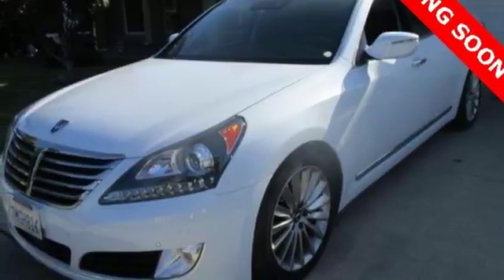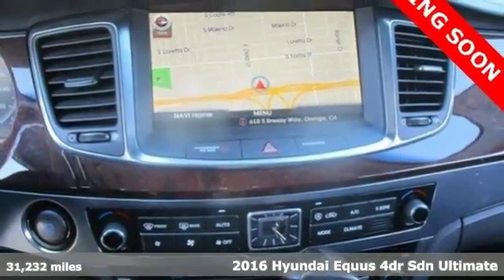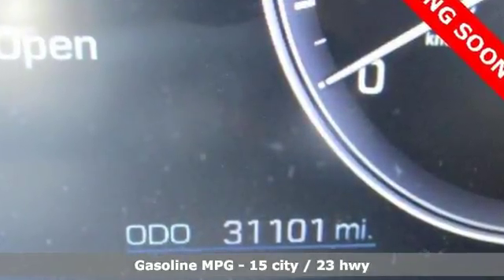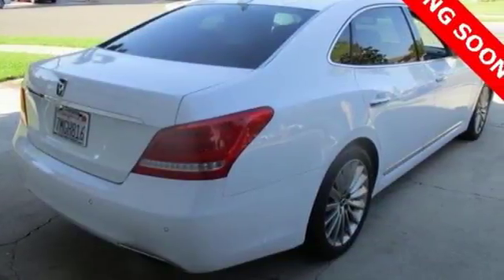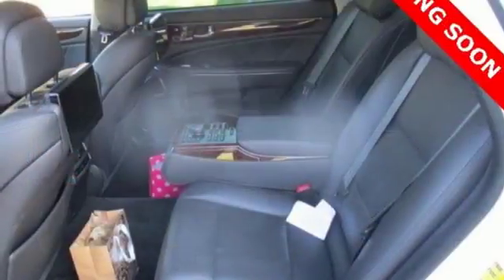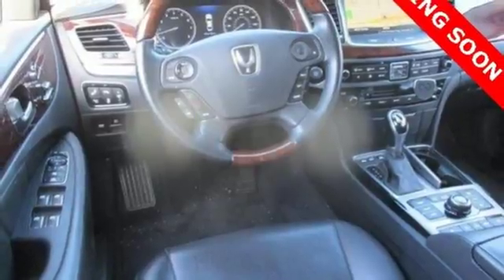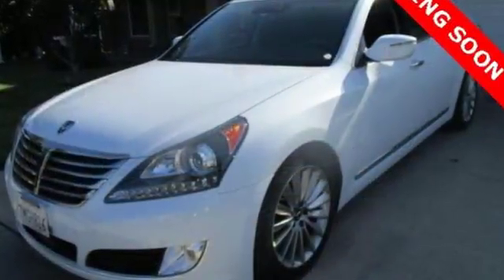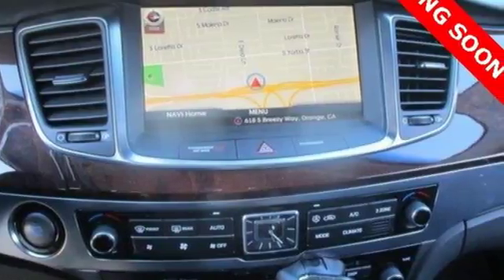Used 2016 Hyundai Equus Atlanta Duluth, GA STK102137 - SOLD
Year: 2016
Make: Hyundai
Model: Equus
Trim: Ultimate
Engine: 5.0L V8 DGI DOHC 32V Dual CVVT
Transmission: 8-Speed Automatic with SHIFTRONIC
Color: White
Interior: Jet Black
Mileage: 31232
Stock #: STK102137
VIN: KMHGH4JH7GU102137
* HYUNDAI CERTIFIEDbr* ULTIMATE PACKAGEbr* FULL LCD CLUSTER DISPLAYbr* COLOR HEADS-UP DISPLAYbr* REAR SEAT 9.2-IN DUAL MONITORS ENTERTAINMENT SYSTEMbr* 9.2-IN NAVIGATION SCREENbr* MULTI VIEW CAMERAbr* POWER TRUNKbr* POWER CLOSING DOORbr* SMART CRUISE CONTROLbr* HEATED & VENTILATED LEATHERbr* HEATED STEERING WHEELbr* LEXICON 7.1 SURROUND SOUND 17-SPEAKER SYSTEMbr* ELECTRONIC PARKING BRAKESbr* AUTO HOLDbr* SMART CRUISE CONTROLbr* RAIN-SENSING WIPERSbr* SUNROOFbr* FRONT & REAR PARKING SENSORSbr* SMART KEY WITH PUSH BUTTON STARTbrbrHyundai Certified Pre-Owned means you not only get the reassurance of up to a 10yr/100,000 mile limited powertrain warranty, but also a 150-point inspection/reconditioning, 24/7 roadside assistance, trip-interruption services, rental car benefits, and a complete CARFAX vehicle history report. The next step? Give us a call to confirm availability and schedule a hassle free test drive! We are located at: 5785 Peachtree Blvd, Atlanta, GA, 30341.

Address:
5785 Peachtree Ind Blvd